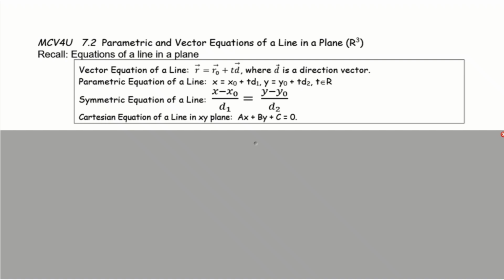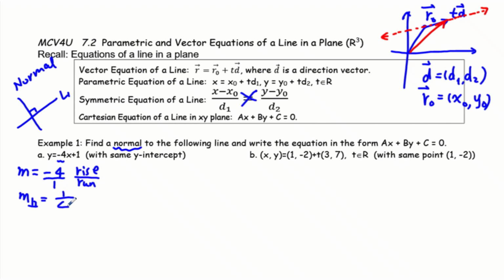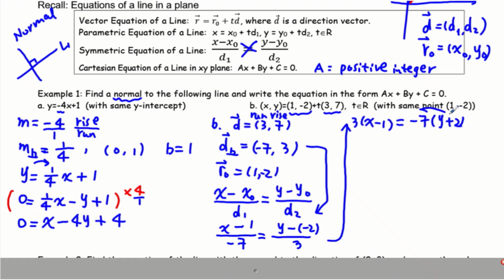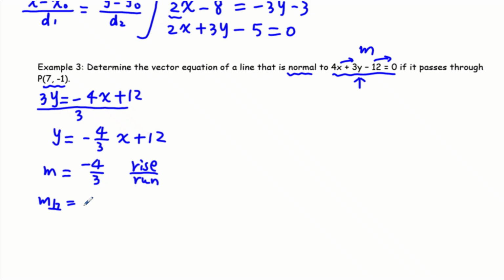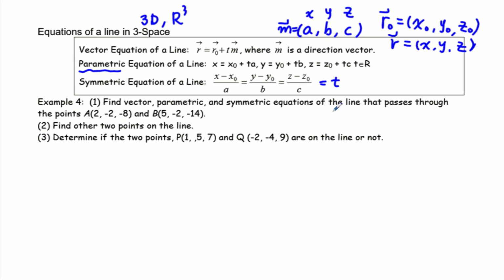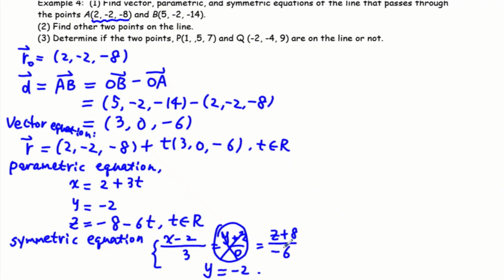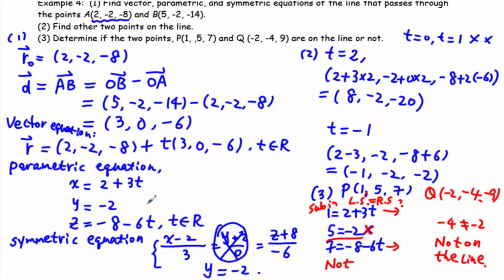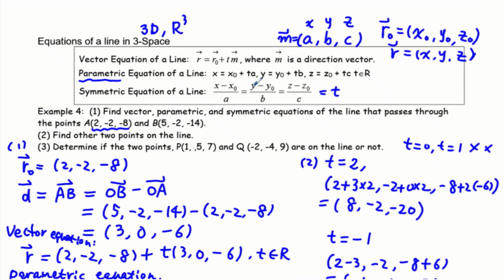MCV4U 7 2 The scalar equaton of a line in a plan R3 louder